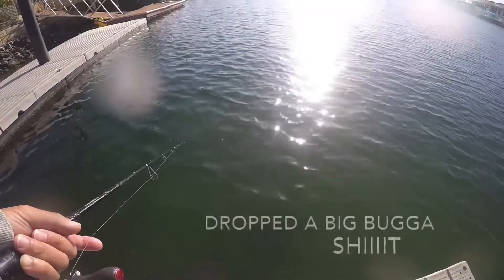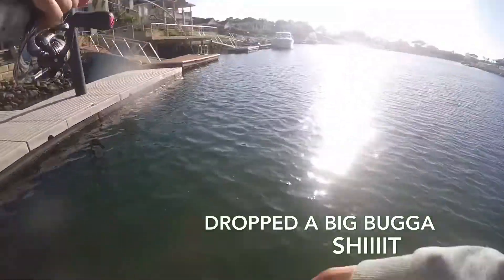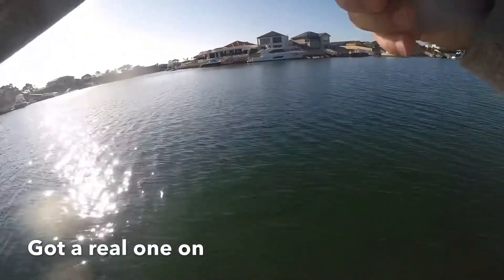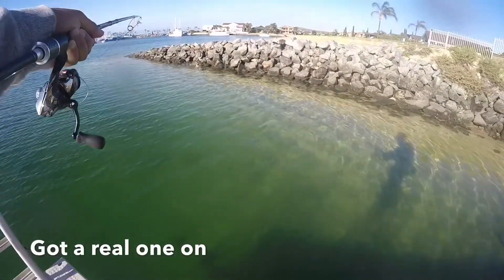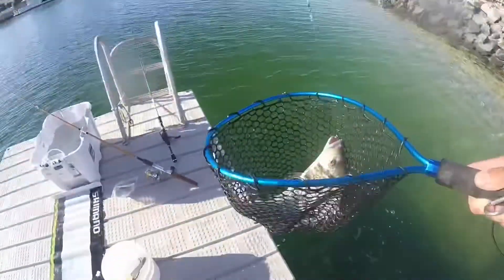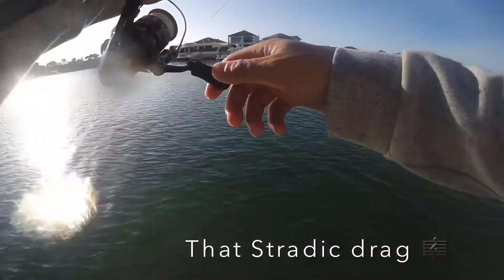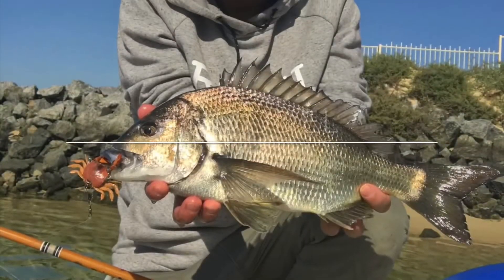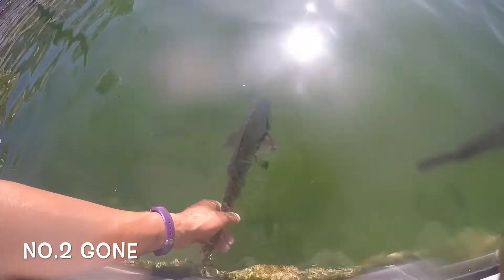Marina bream sessions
Getting to fish in a pretty decent locations providing some excellent sized fish for the local marina here